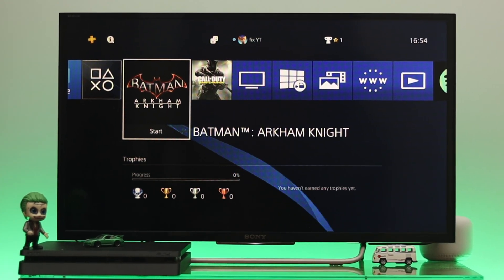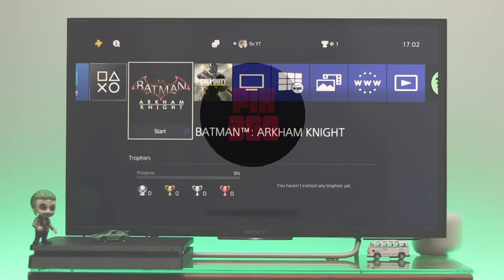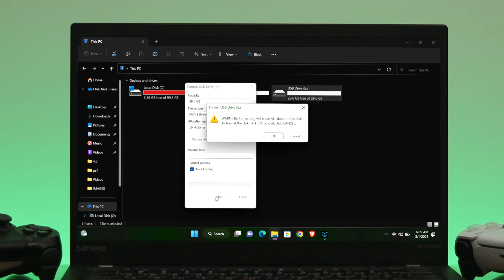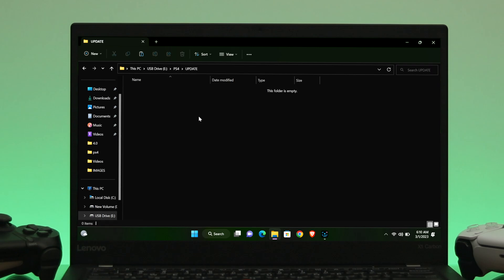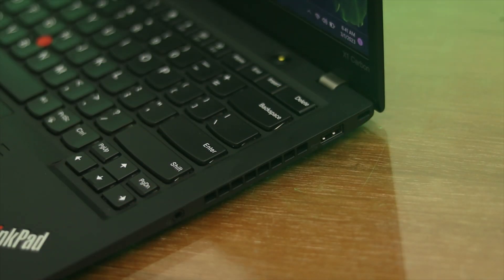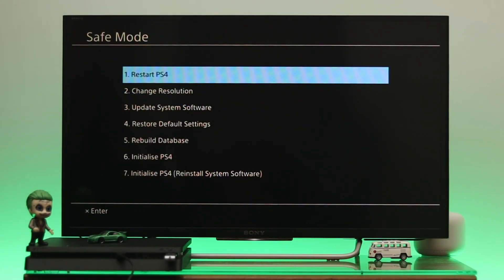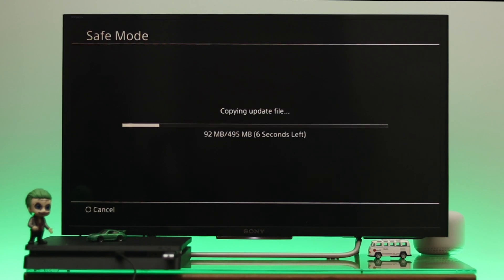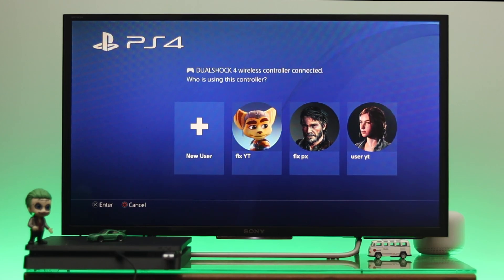How to Update PS4 System Software with USB Flash Drive!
You can update the PS4 System software using USB Flash Drive, If you are having trouble updating it directly using WiFi or Internet? Follow these 6 swift steps to update system software using USB Drive effortlessly.

0:00 Why use USB to update System Software on PS4
0:29 Step 1: Format your USB Drive
1:05 Step 2: Create folders
1:24 Step 3 Download System Software Update
1:46 Step 4: Transfer the Update to a Specific Folder
1:52 Step 5: Insert USB to PS4 and Safe Mode
2:26 Step 6: Update System Software